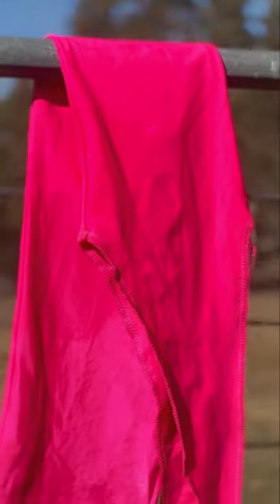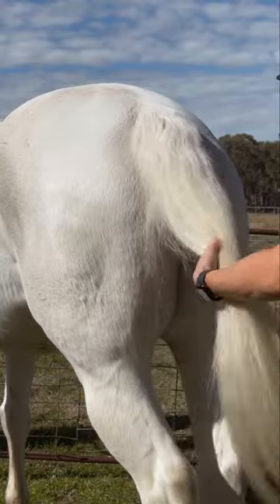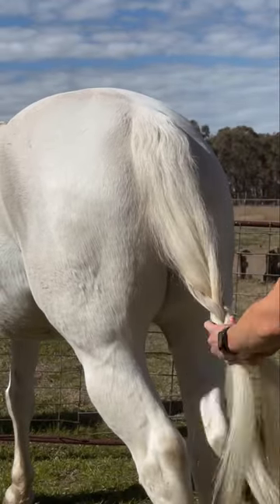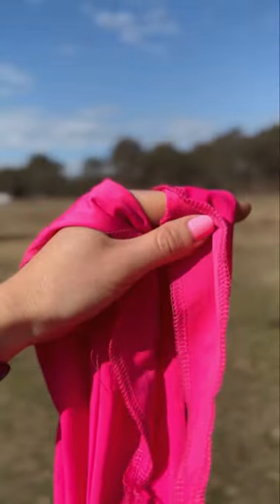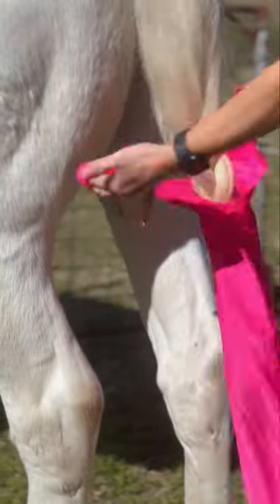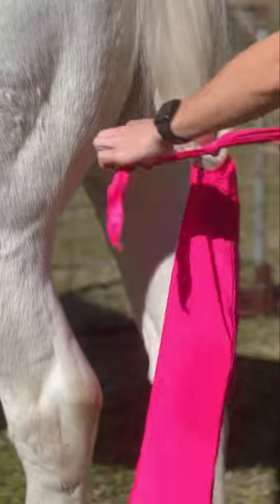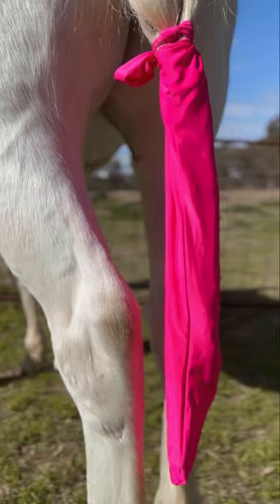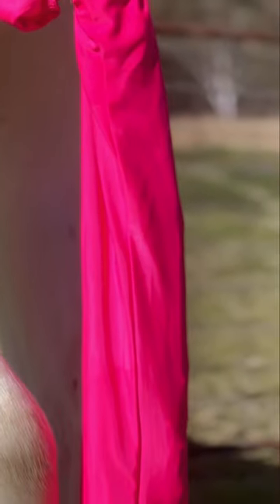A Tail Bag That the Professionals Rely On: The Professionals Choice Lycra Tail Bag!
The Professionals Choice Lycra Tail Bag – the perfect solution for keeping your horse’s tail safe and tangle-free!

With its stretchy and durable Lycra material, you can be sure your tail is protected from dirt, dust, and debris. No more worries about tangles or knots, just a beautiful, full tail!

So get ready to show off your horse’s beautiful tail with the Professionals Choice Lycra Tail Bag.